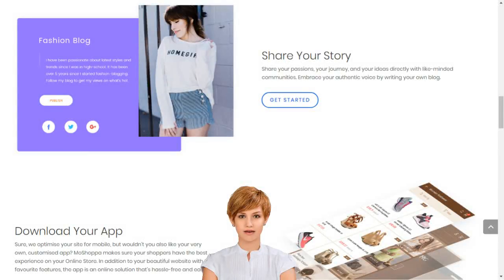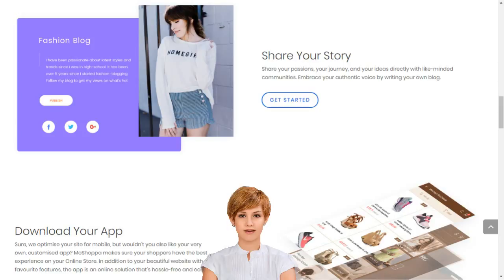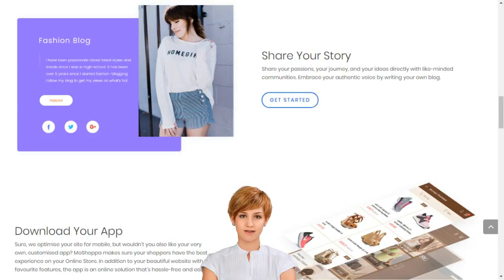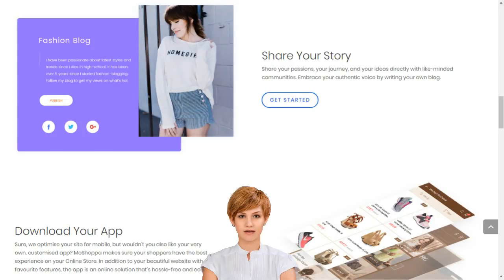Pay for Goods and Shop Online in India with Michael English Clonmel